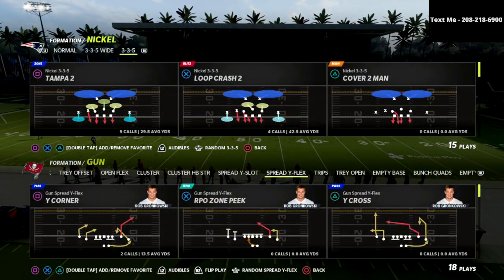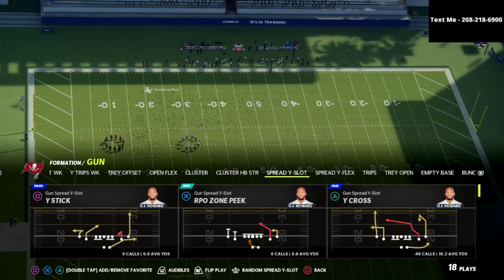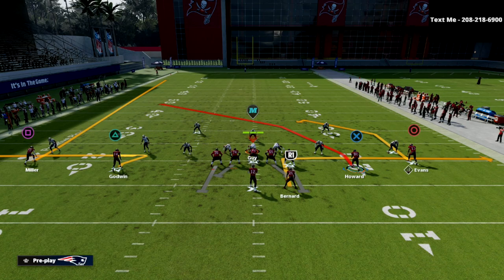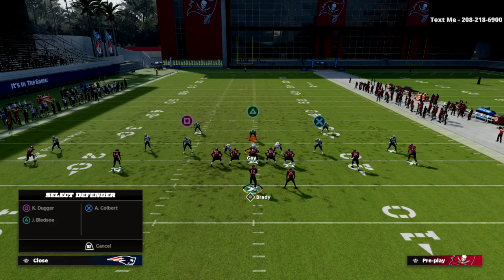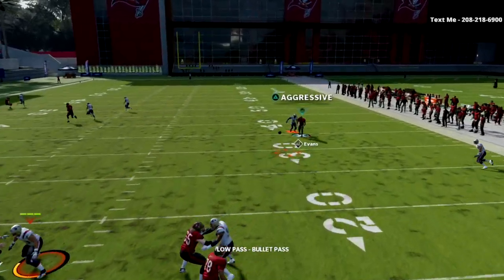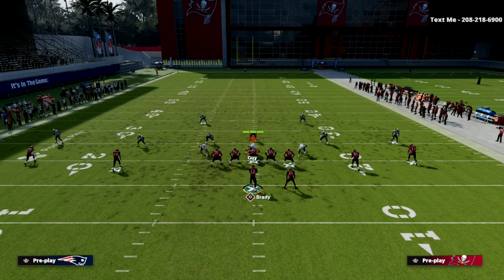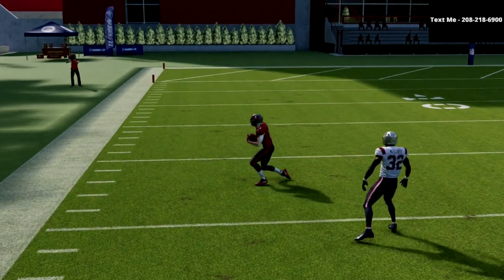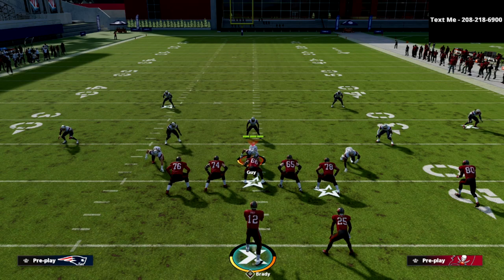The *BEST* Passing Concept In All Of Ball| Madden 22 Tips